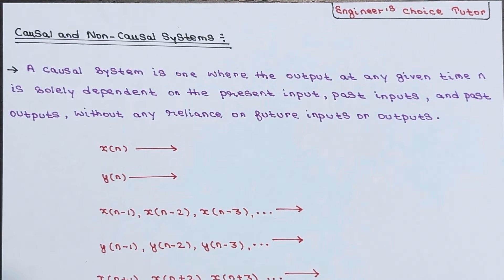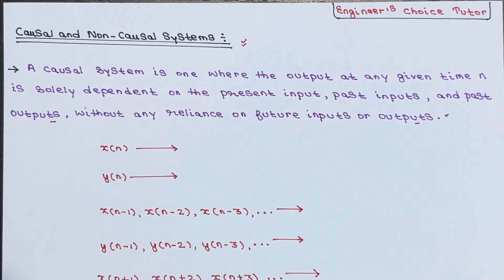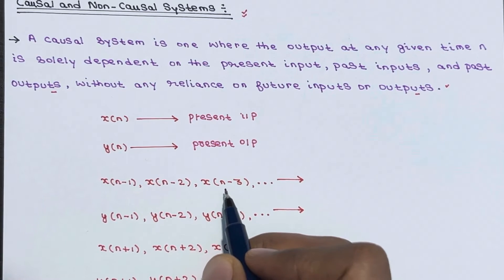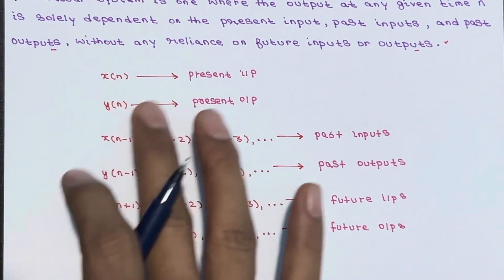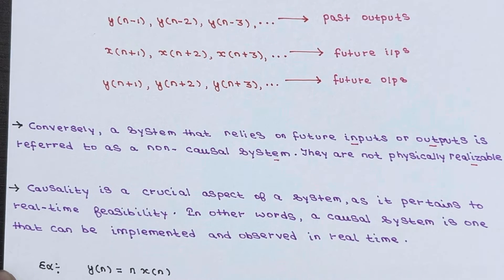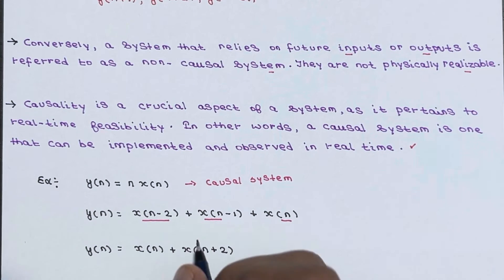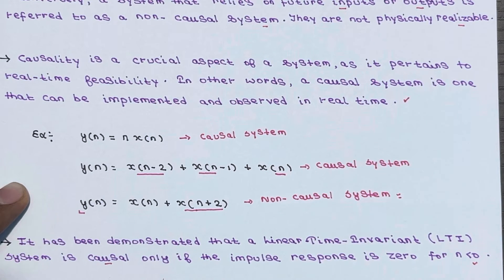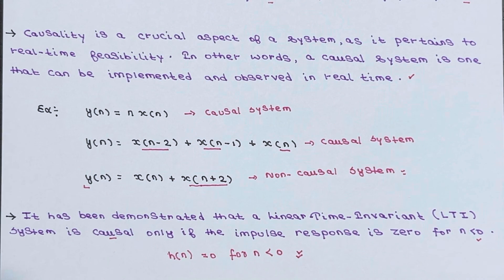Causal System and Non-Causal System | Lecture-44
During the lecture, the topics of causal systems, non-causal systems, and illustrations for both types of systems were discussed.